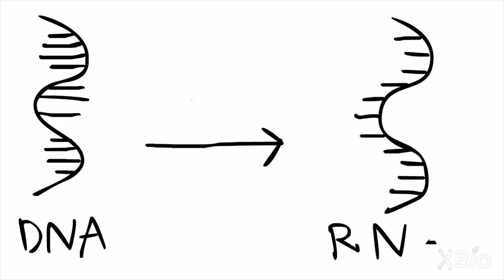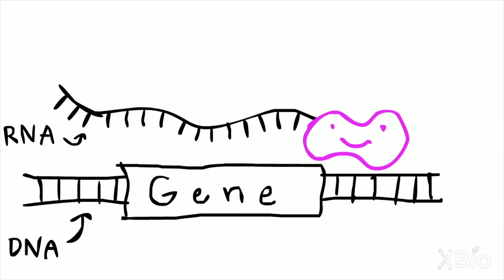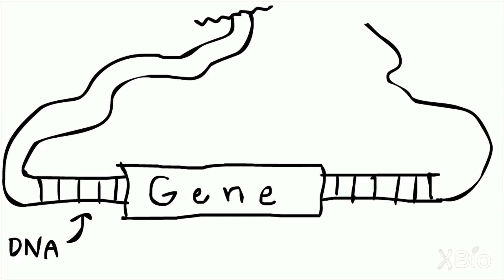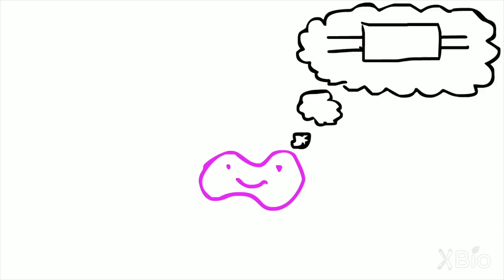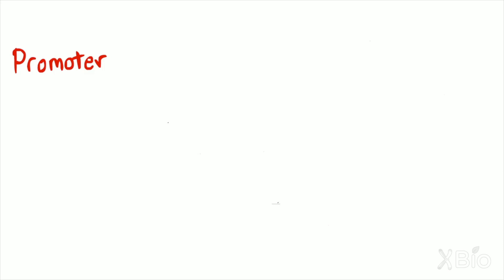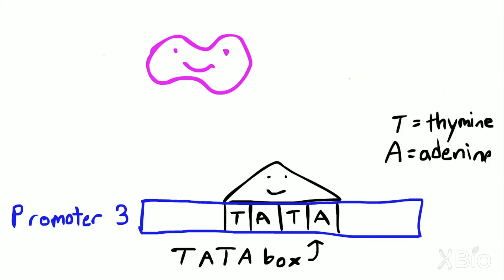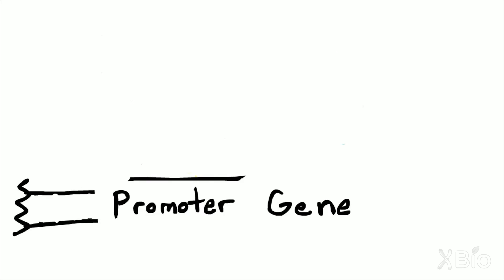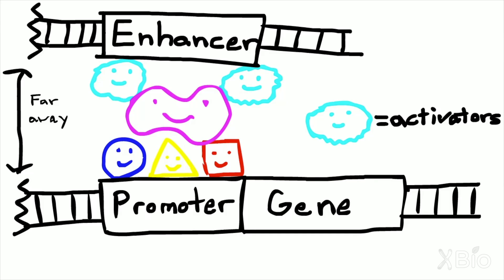Promoters and Enhancers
A short sequence of DNA (50-1500 base pairs) that is recognized by specific proteins, generally known as activators, that act to help increase the chance that its associated gene will be transcribed.